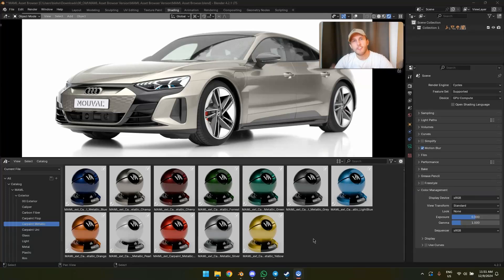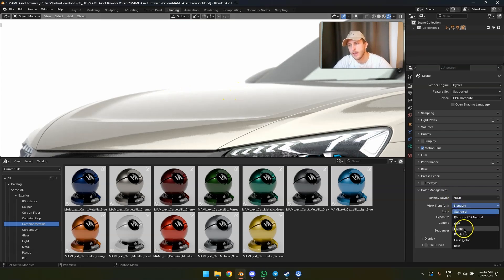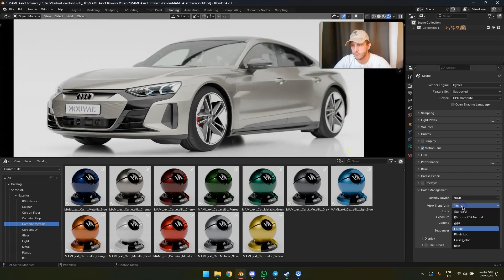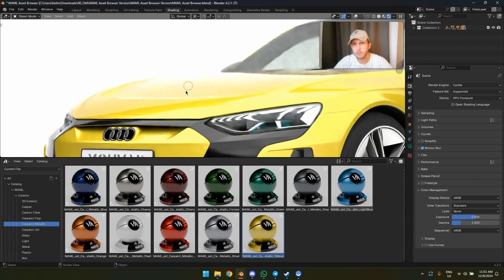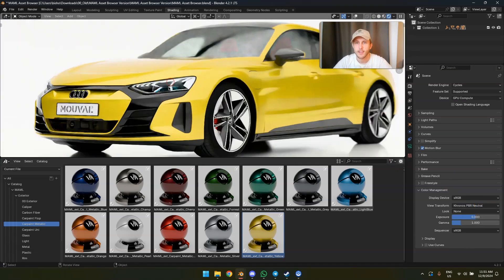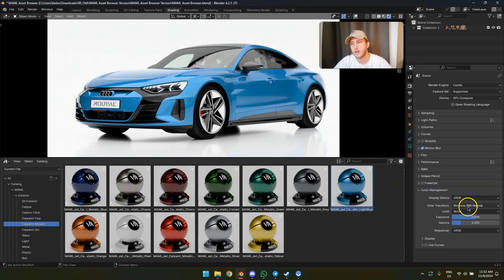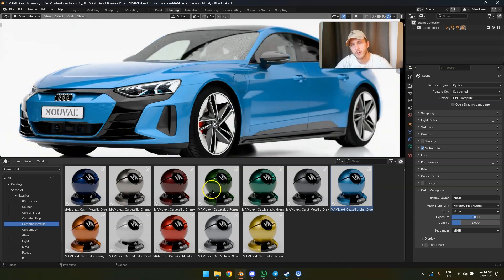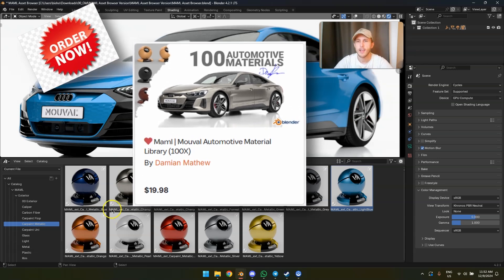How To Fix Burnt-Out Highlights using Khronos